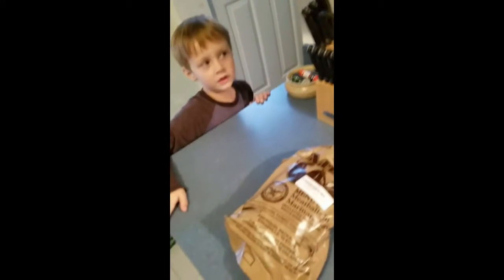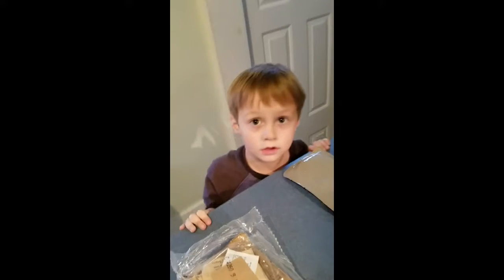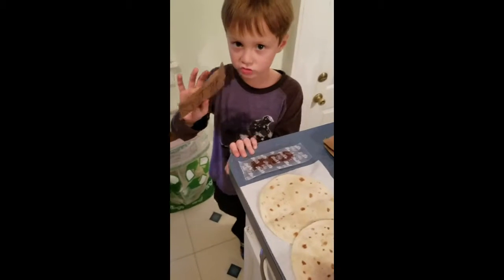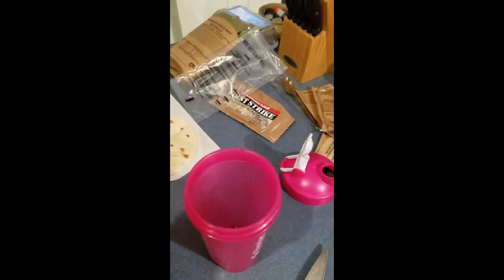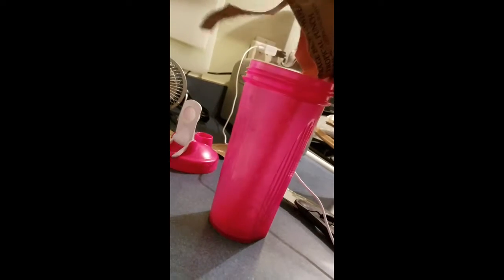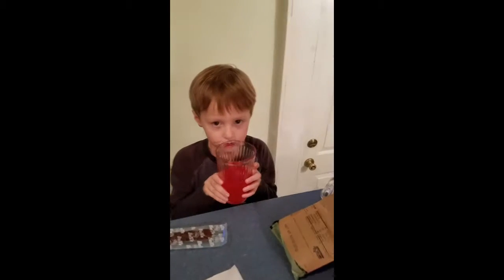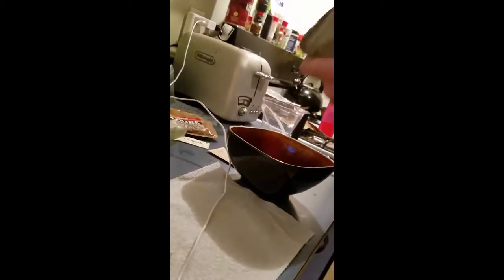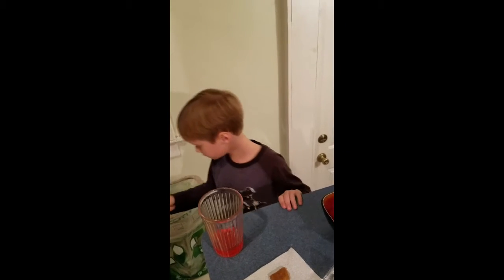MRE taste test. Meatballs and Marana.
Owen and I try our first MRE. (And our first video).